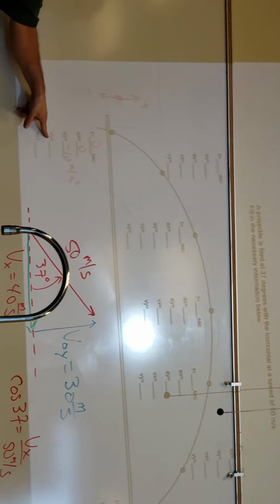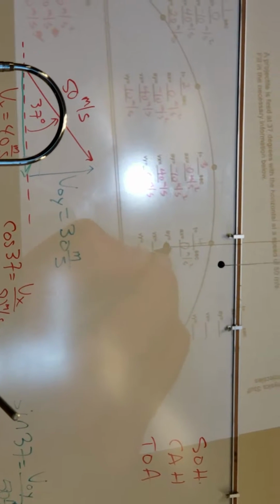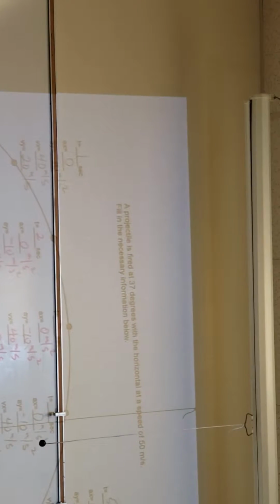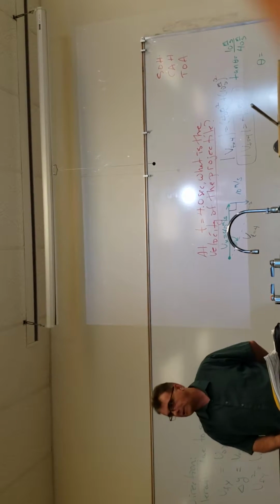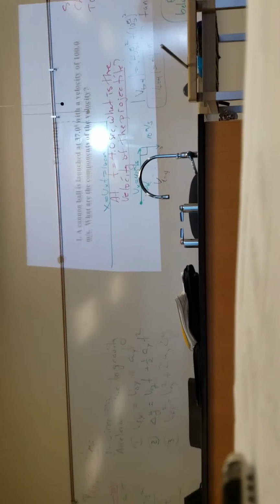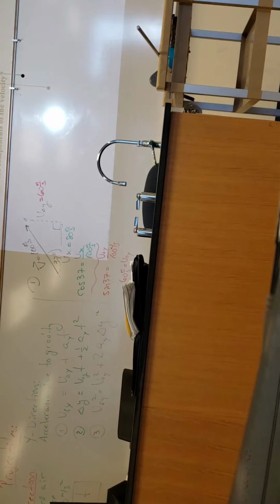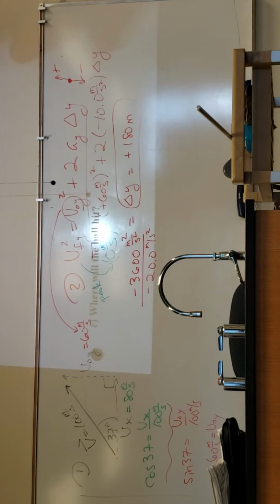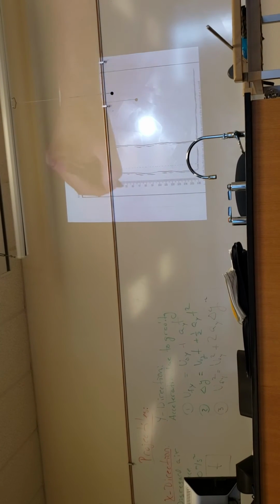Projectile motion ft. Kinematic equations